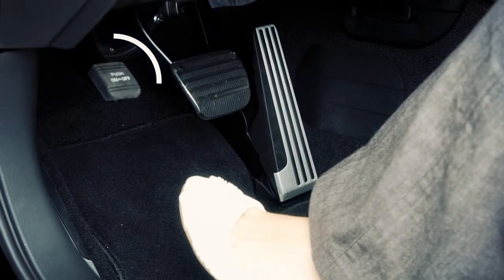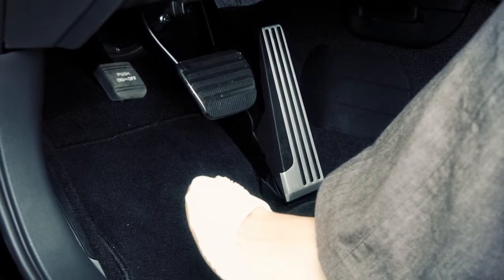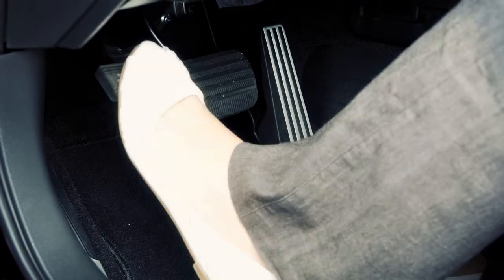2013 Infiniti FX - Parking Brake and Indicator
Your vehicle has a parking brake to the left of the brake pedal.

To apply the parking brake, fully depress this pedal. To release, depress the parking brake pedal a second time with your left foot, while your right foot is firmly placed on the foot brake pedal to keep the vehicle from moving.

When the ignition is ON, this indicator light illuminates to show that the parking brake is applied. When releasing the parking brake, be sure the light is OFF before driving.